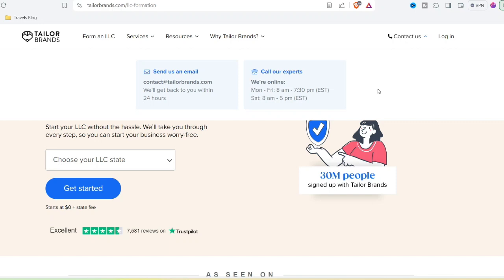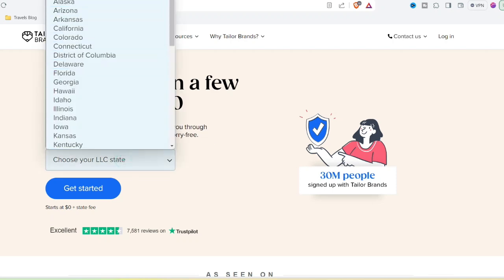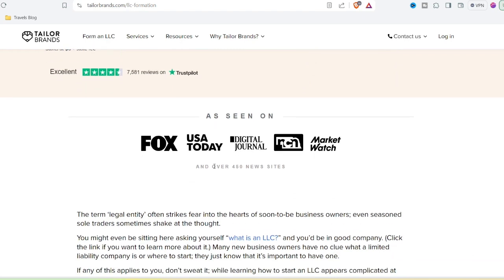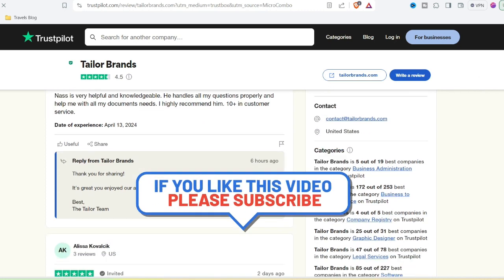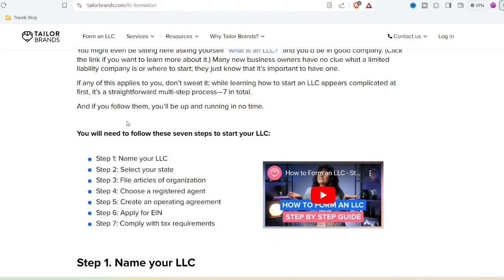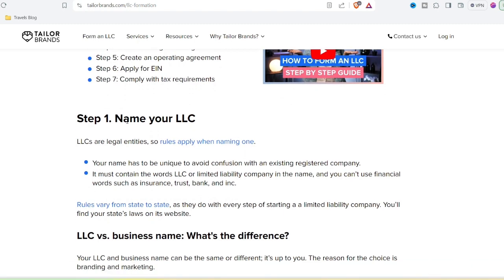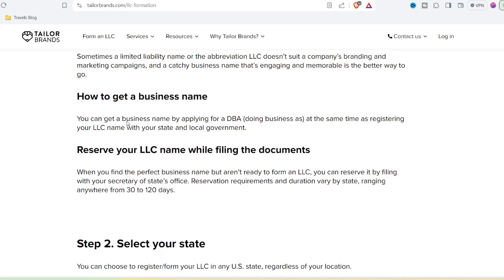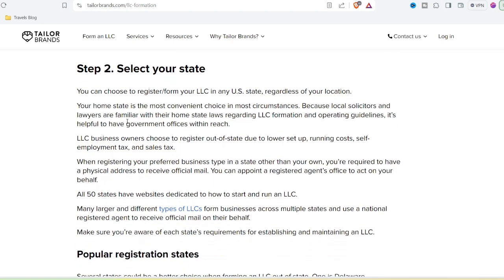Is Tailor Brands legit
In this video we dive into the deep about  Is Tailor Brands legit    , exploring big ideas and fascinating facts across every corner of the universe. Have a burning question about anything from the mysteries of space to the intricacies of human behavior? We're here to unravel the answers, fuel your thirst for knowledge, and maybe even spark a few new questions along the way.